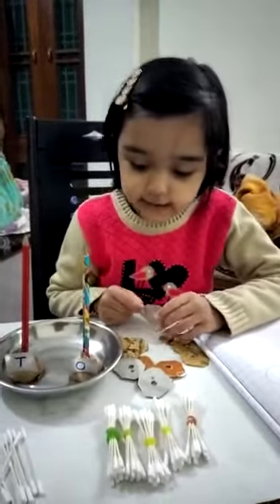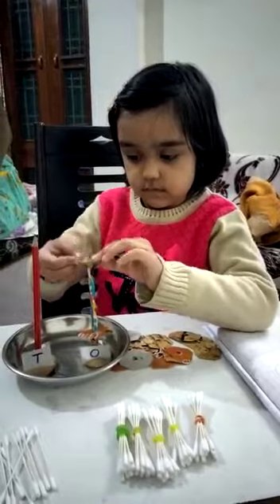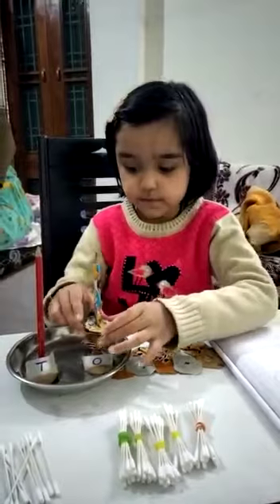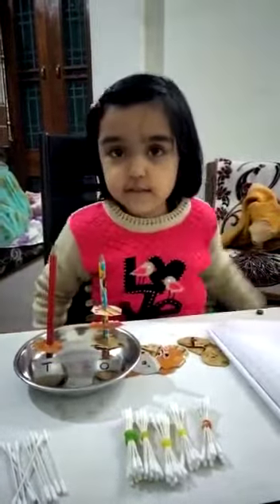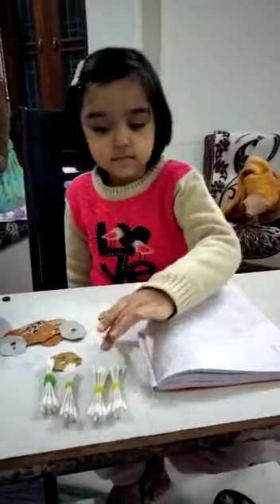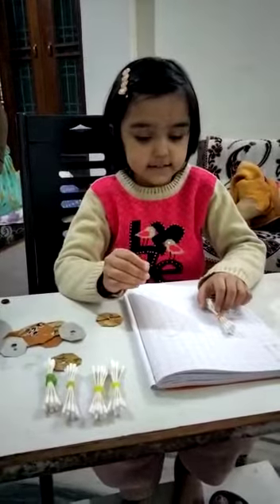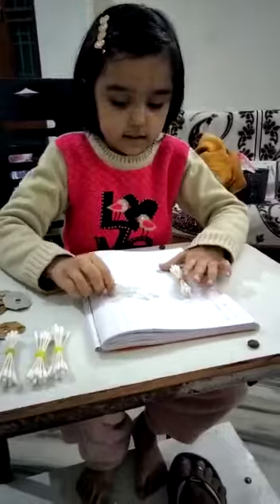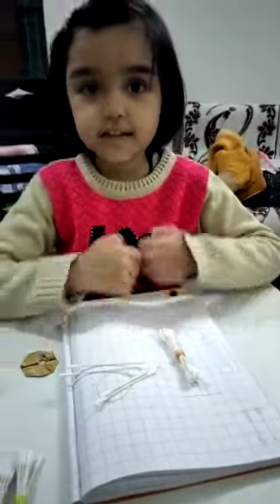My Abacus Station